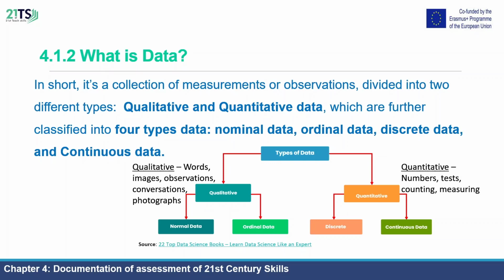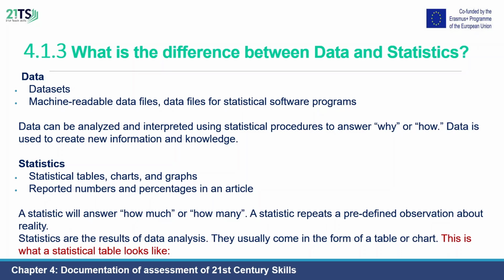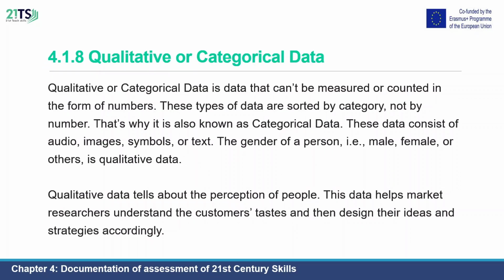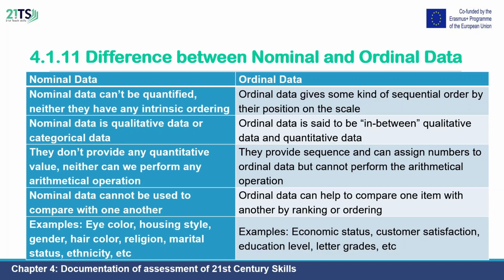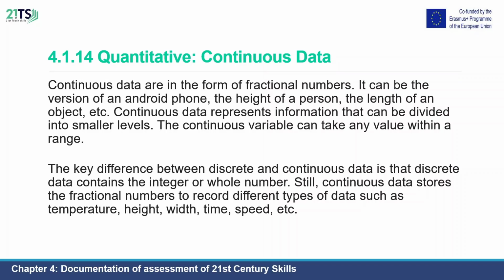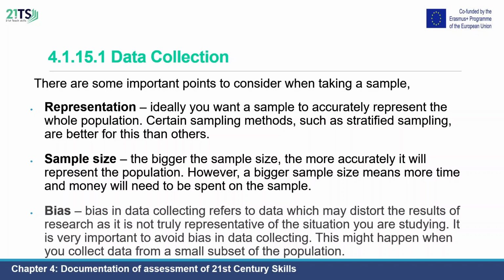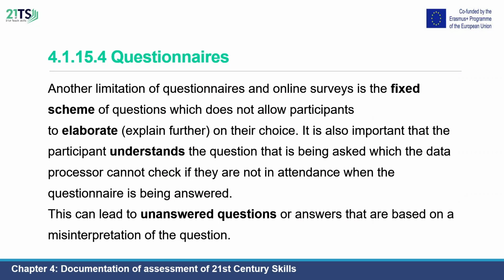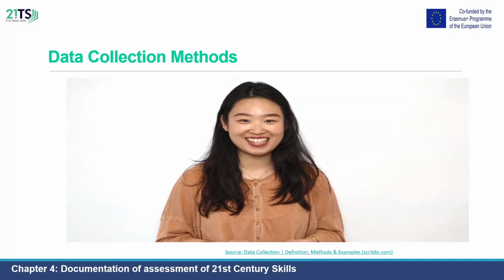Module 4 - Unit 9_Data collection of 21st Century Skills